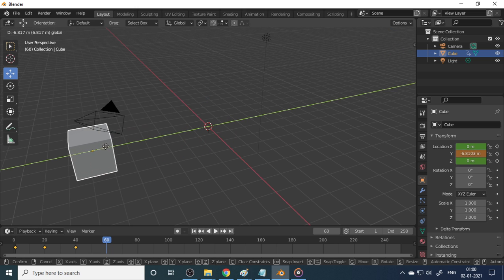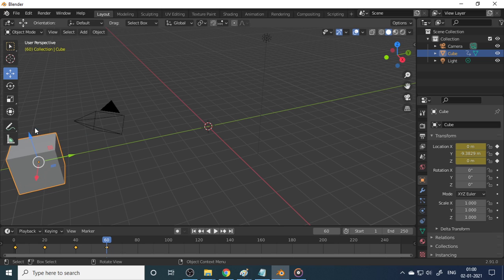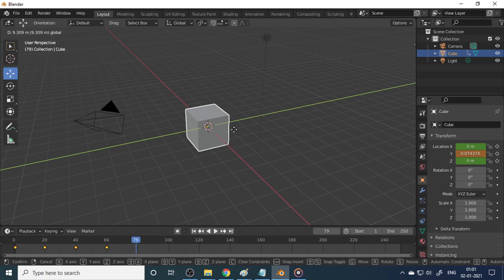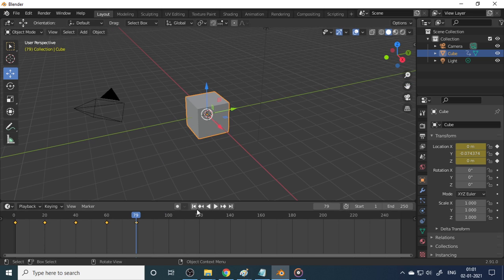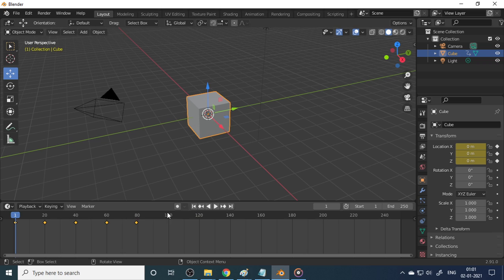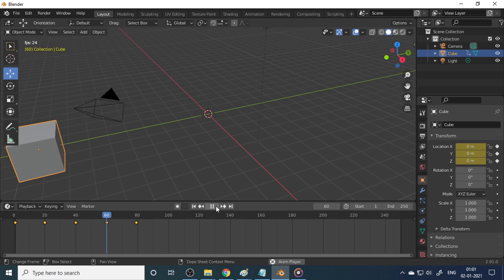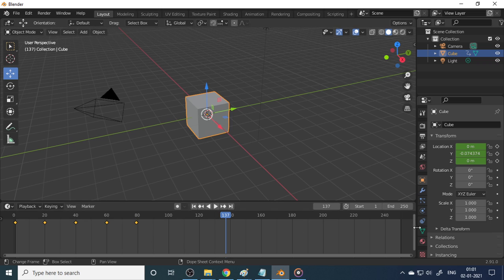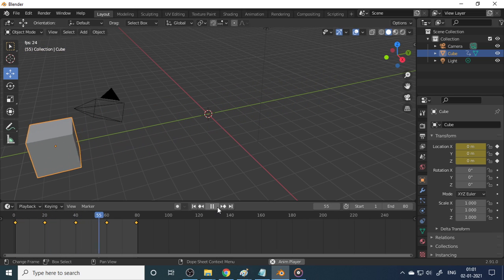Blender first animation | no experience is required | cube animation | Learn Blender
Learn Blender Animation